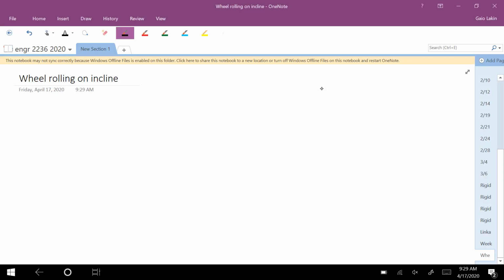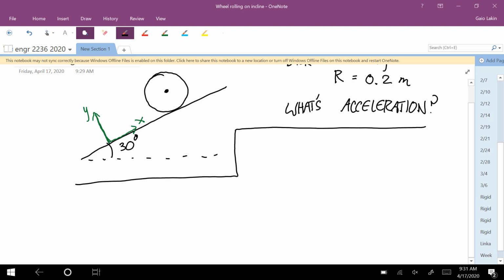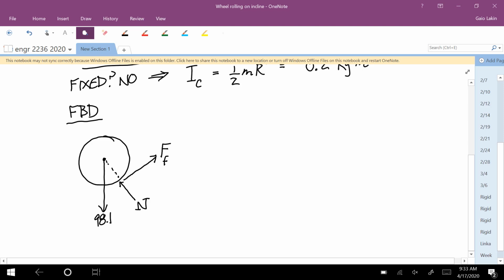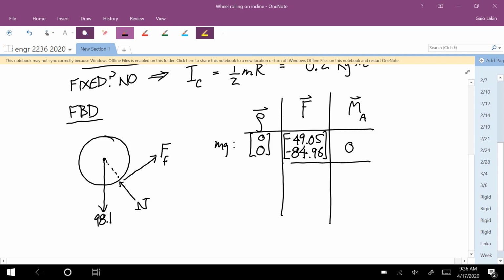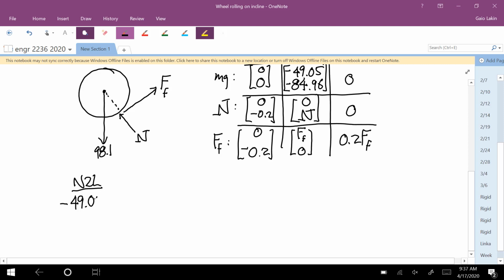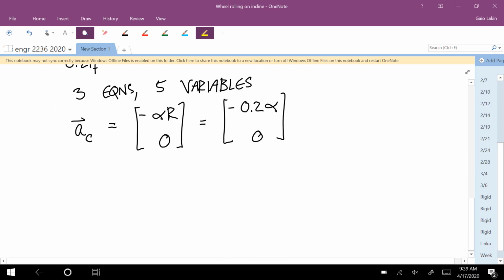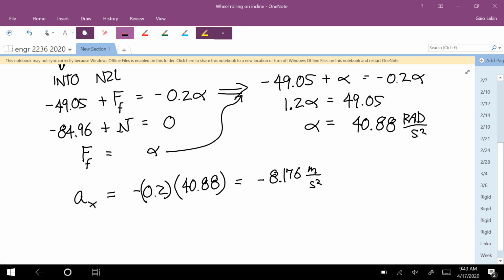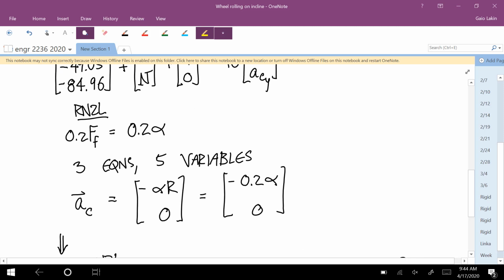Example: kinetics of rolling without slipping